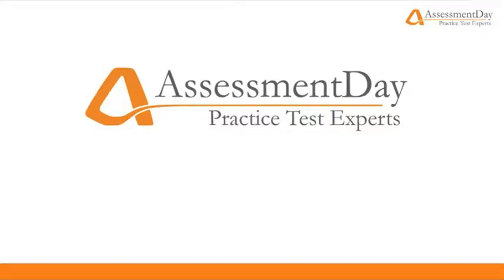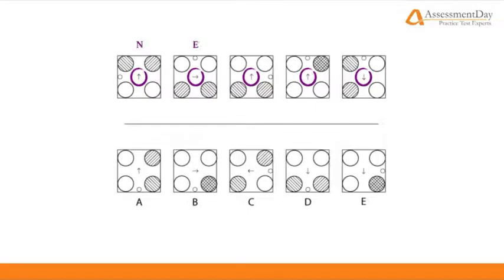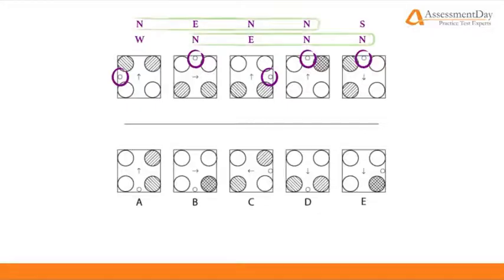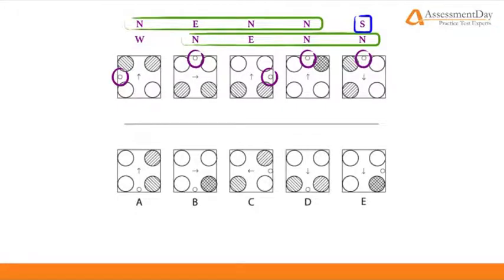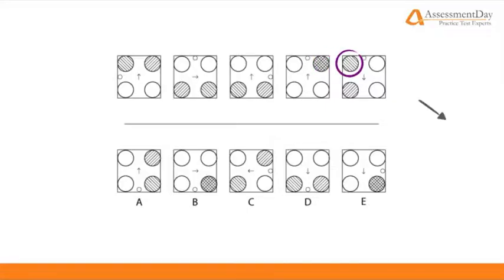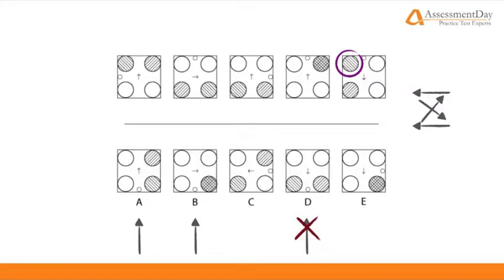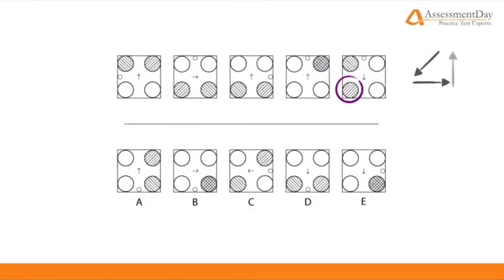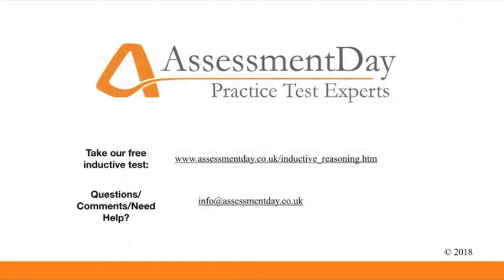Inductive Reasoning Tutorial - Question Walkthrough (Part 1)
In Part 1 of our inductive reasoning tutorial, our expert test developer talks through how to answer a typical inductive reasoning test.

Inductive reasoning tests are one type of psychometric test frequently used in selecting applicants for job roles such as engineering and IT.

You have to think logically and methodically against the clock to spot patterns in the sequence of graphics.

Usually the best way to approach inductive reasoning tests is to spot a pattern in the first two or three figures and quickly test out your theory by checking if this fits with the next figures.